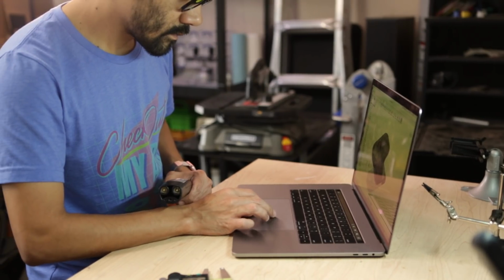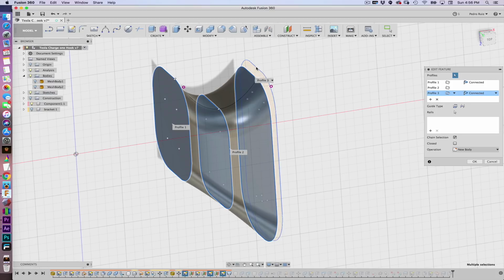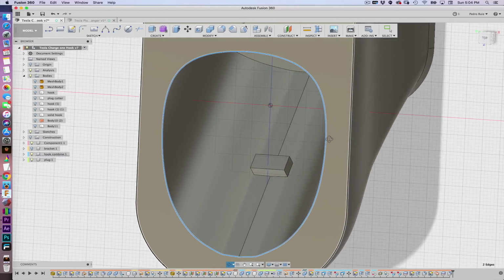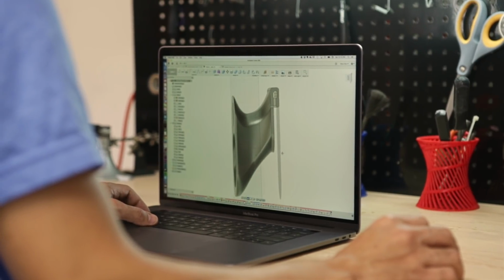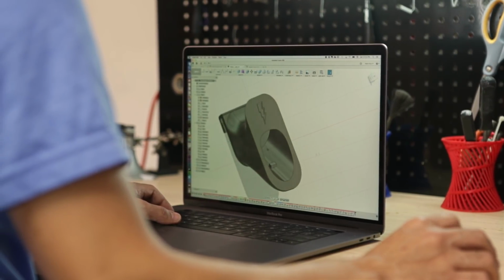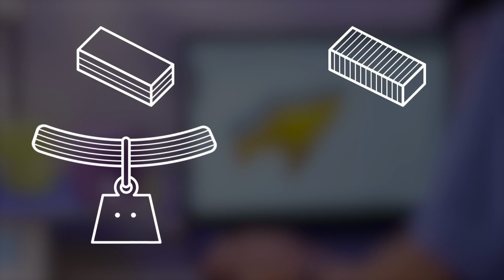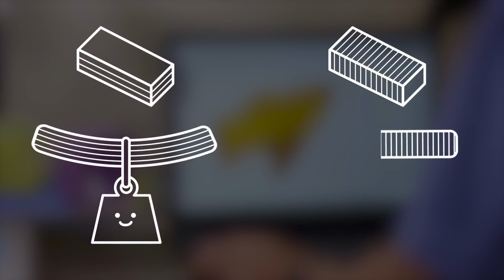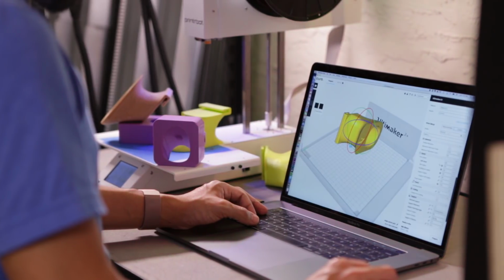3D Printed Tesla Cable Holder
In this project we’ll show you how we designed and 3d printed a mount for our Tesla charging adapter.

We didn’t want to drill any hole into the wall so we designed it to clip onto our shelves and it also doubles as a cable organizer.